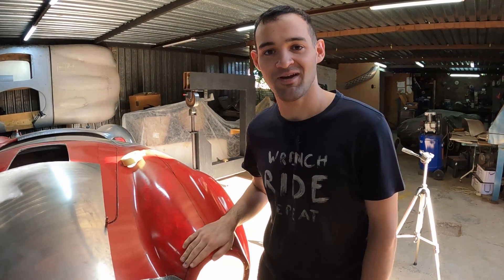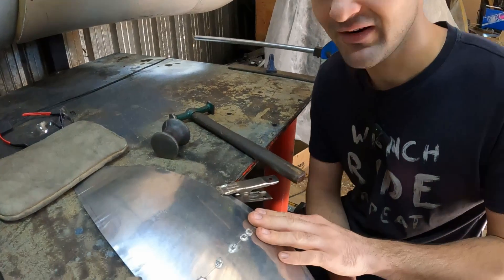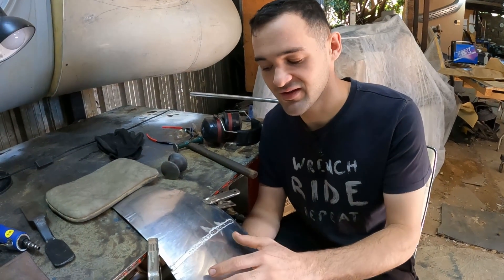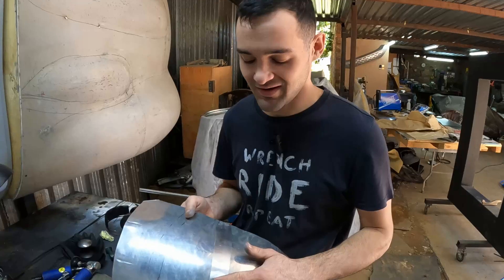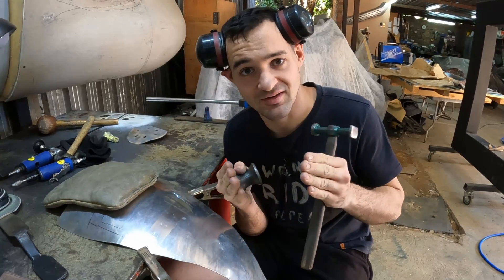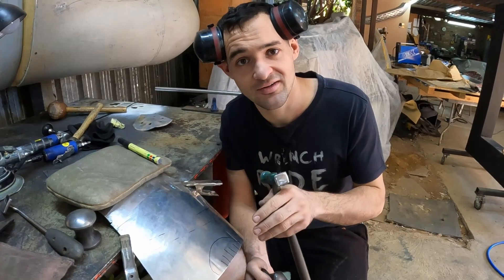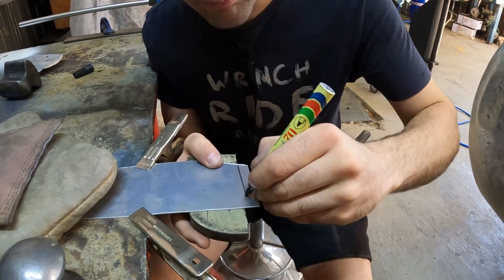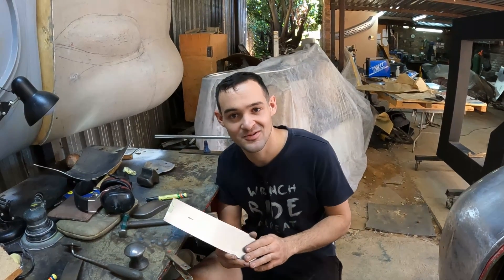Essential skills for fabricating Aluminium Cars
Matthew delves a little into some of the essential skills and techniques required to build aluminium cars or simply do sheet metal repairs.